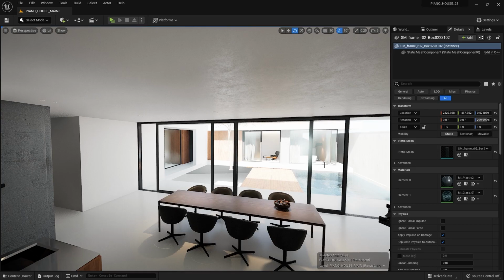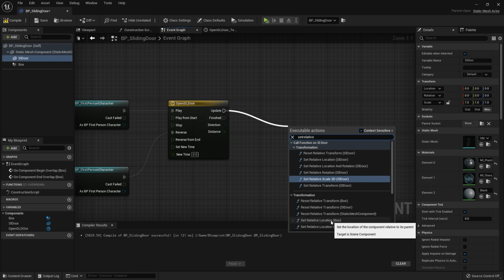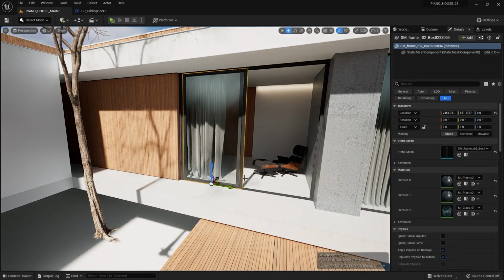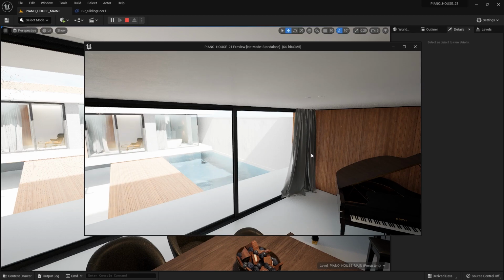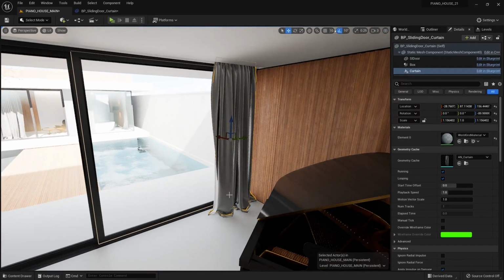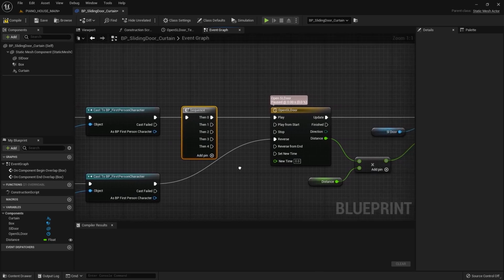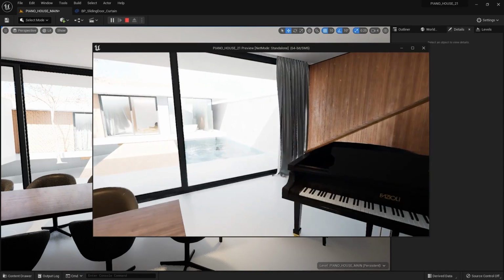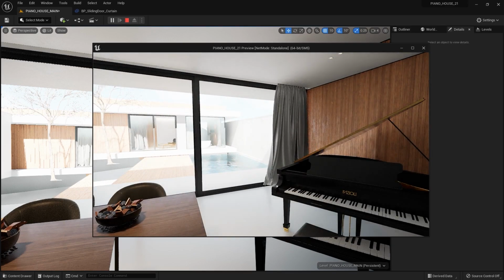84 (Blueprints) Sliding Door